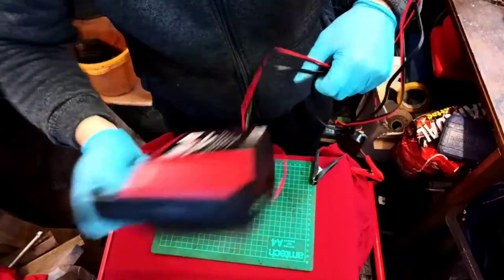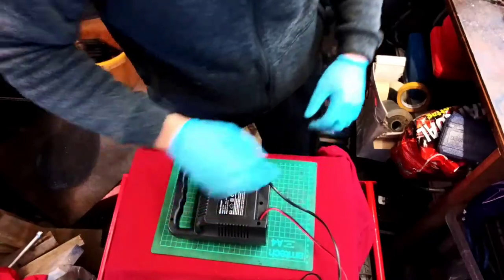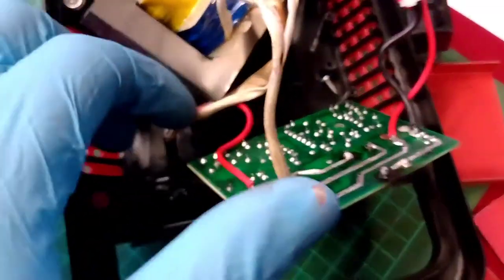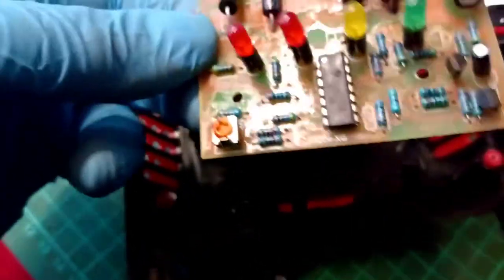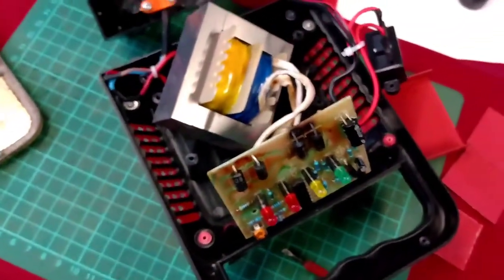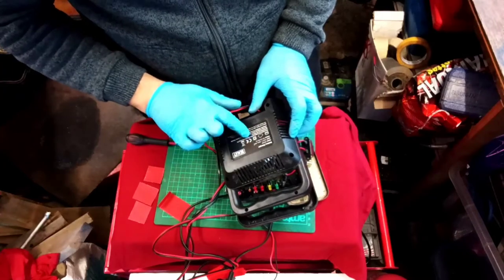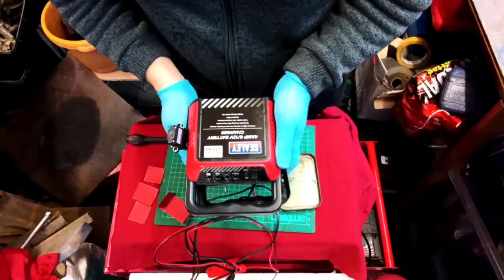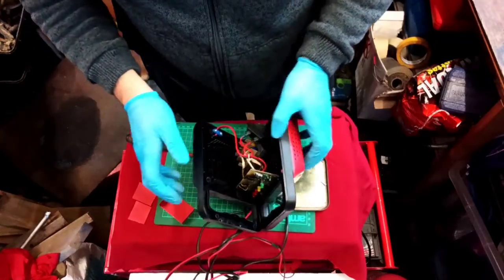Sealey STC40 6/12V Battery charger review